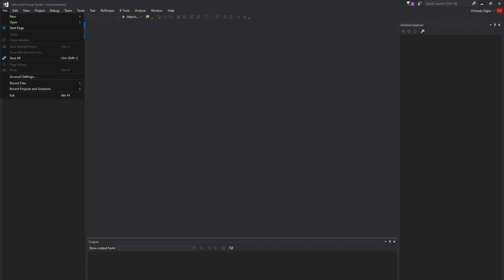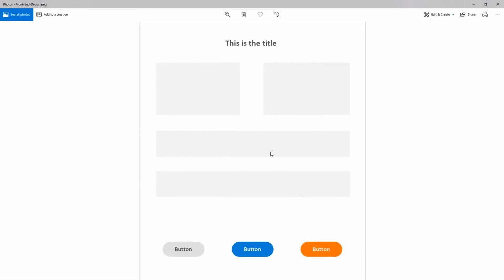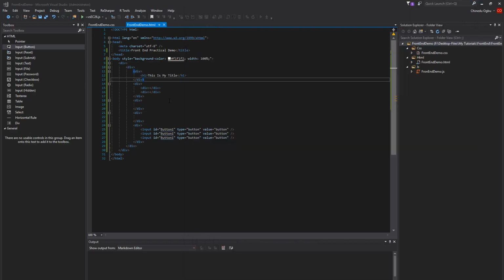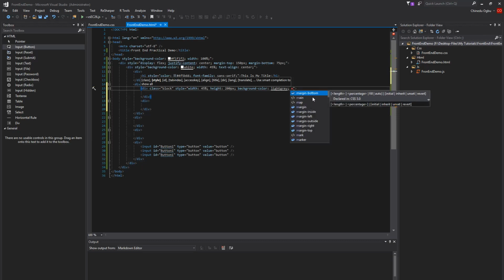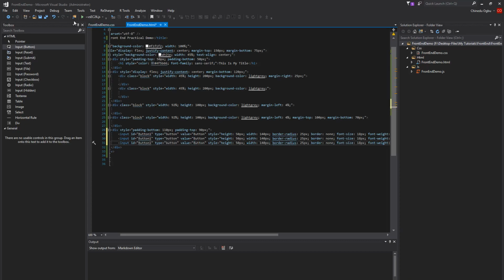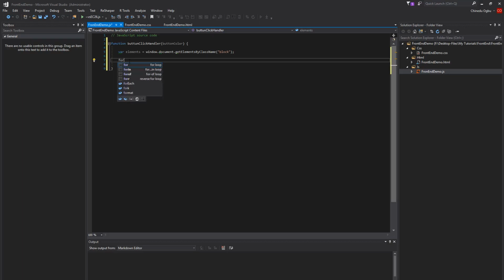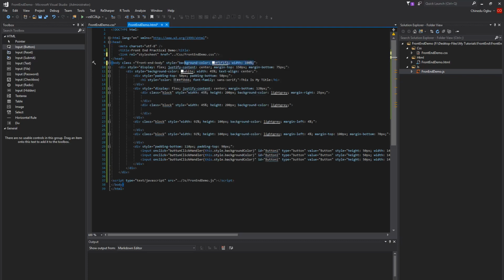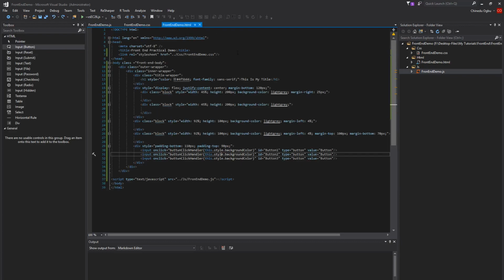Front End Tech Stack: HTML, CSS, JAVASCRIPT - Part 2 [Practical]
This is the practical counterpart to the front-end stack video I did the last time.

In this video, I showed how to set up a typical front end project — created the main folder and all the subfolders that are required, and then went ahead and created all the various files that are needed, in this case, the HTML, CSS, and JavaScript files.

Also, I showed how to take a UI design and structure the code to meet the needs of the design, and how to implement the design using Html, CSS, and JavaScript.